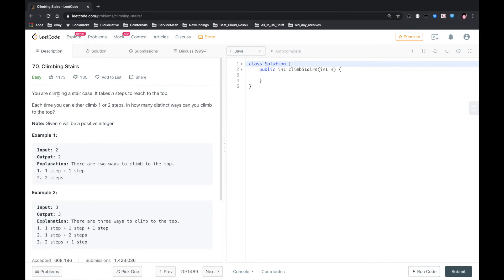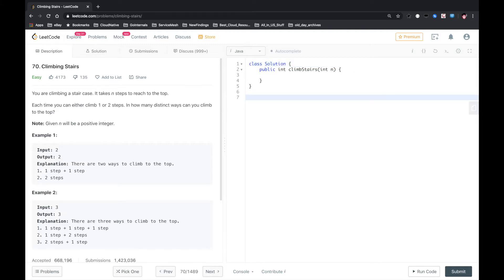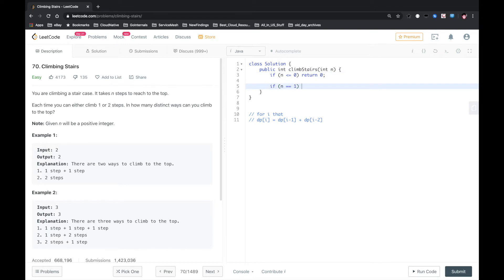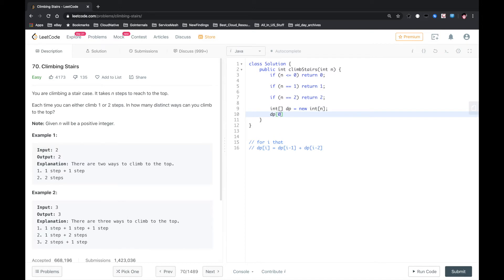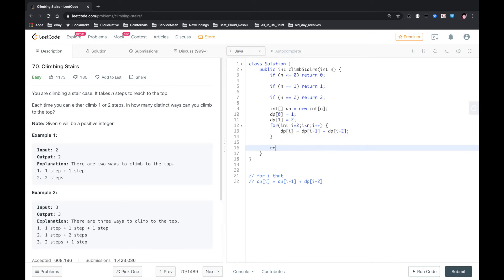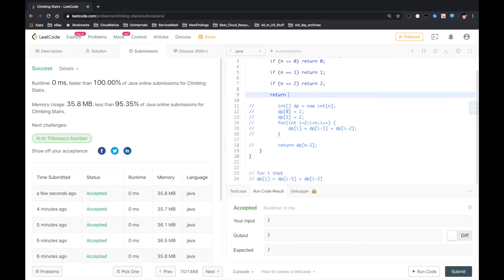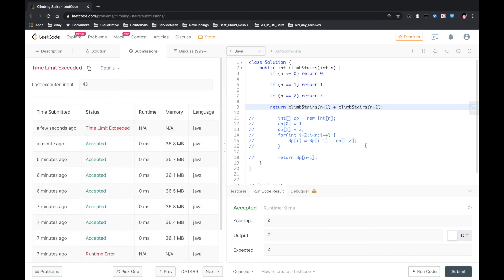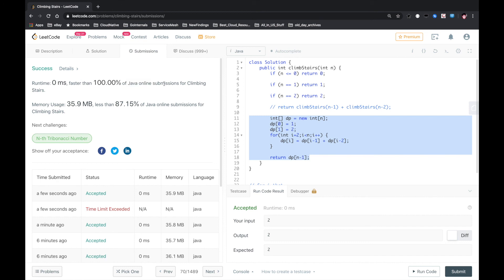LeetCode - Climbing Stairs